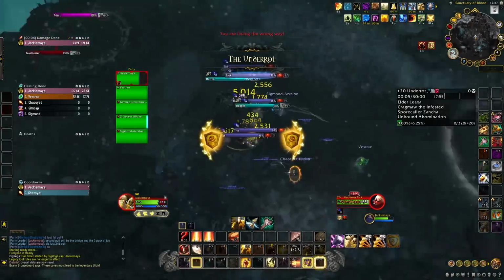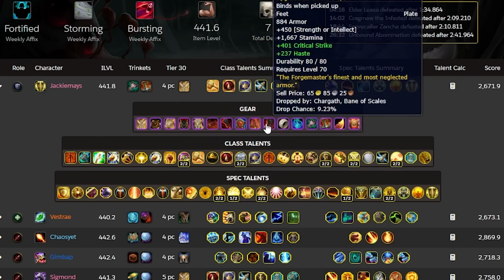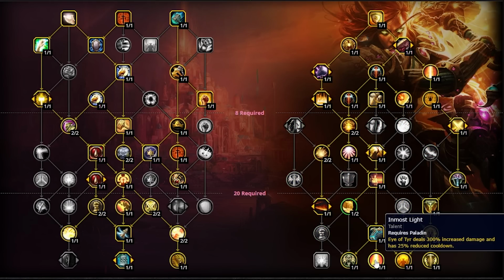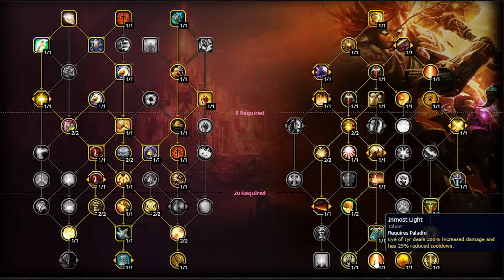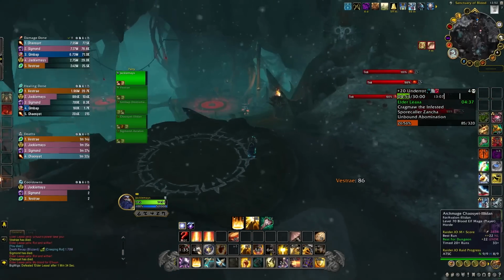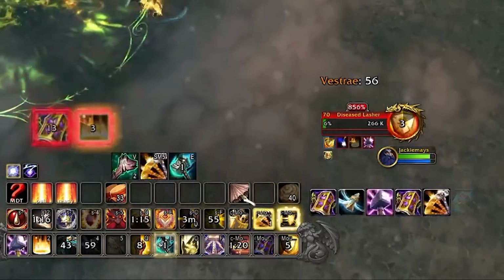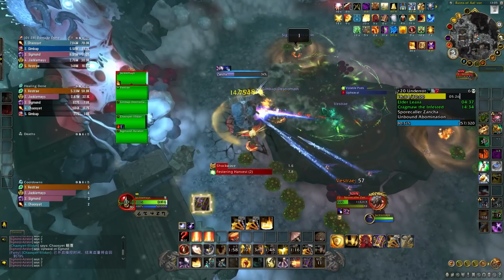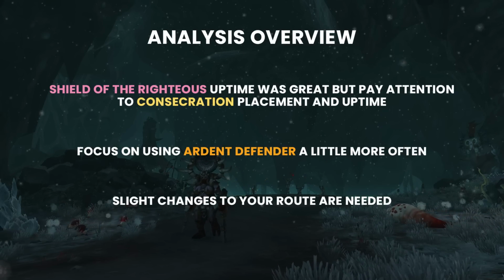Protection Paladin Coaching...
In this video, we are analyzing the gameplay of a Protection Paladin in a 20 Underrot. The hope is to offer thoughtful criticism to help make improvements to their gameplay. Here are my thoughts...

Chapters:
00:00 Intro
00:40 Pre-Run Notes
03:03 Gear Analysis
05:21 Talent Analysis
08:01 Run Analysis
24:30 Overview